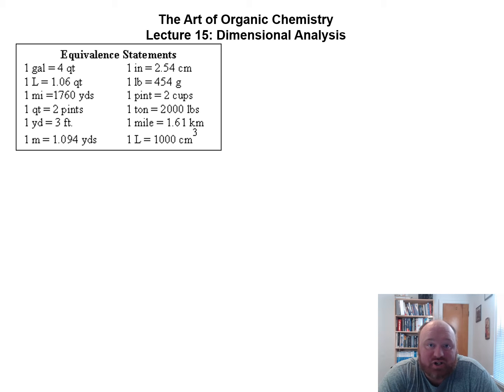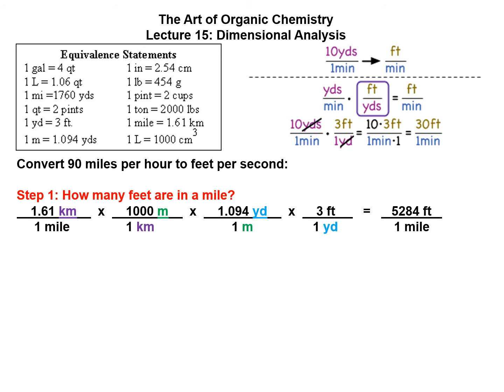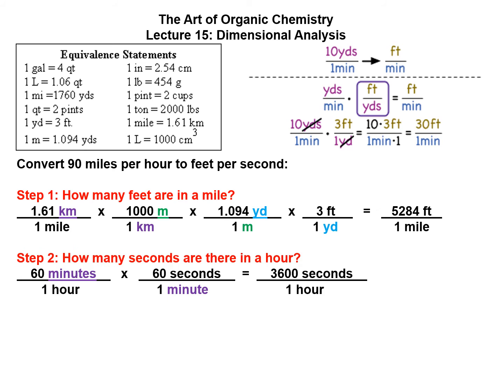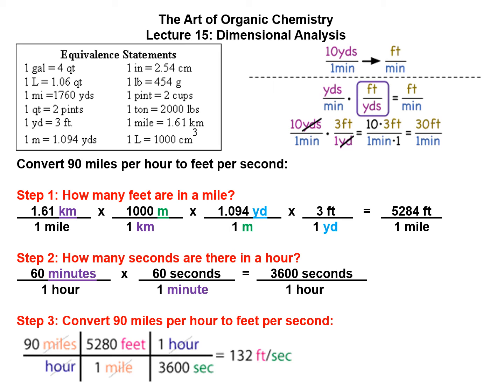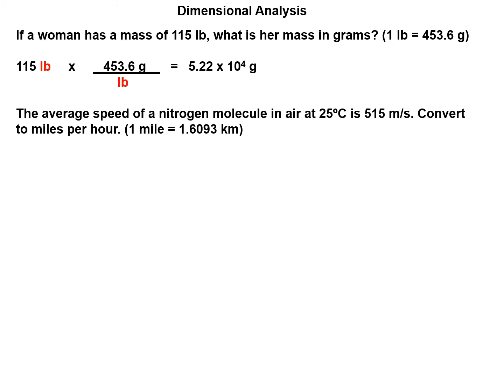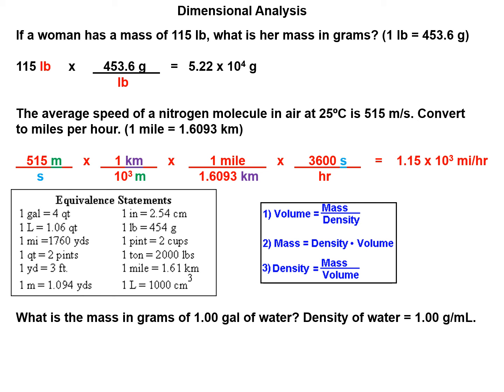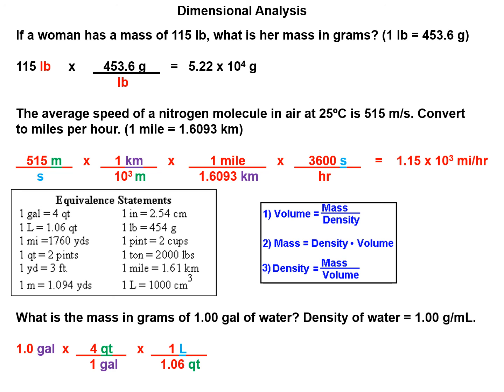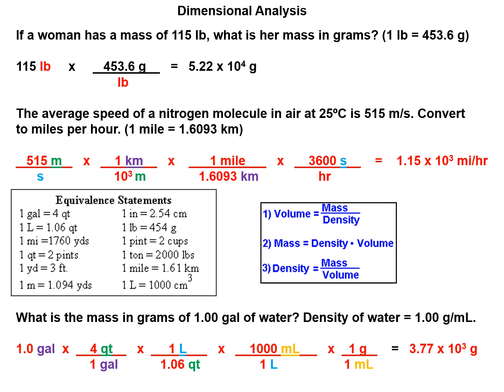Lecture 15 Dimensional Analysis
Dimensional Analysis with worked problems